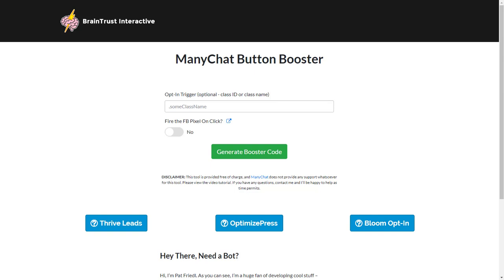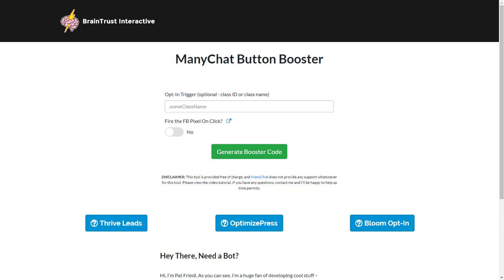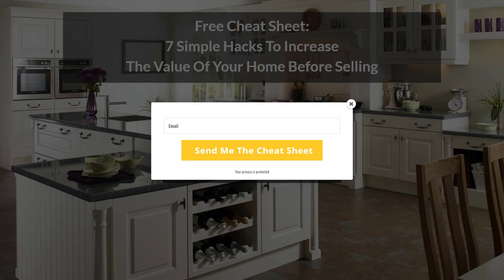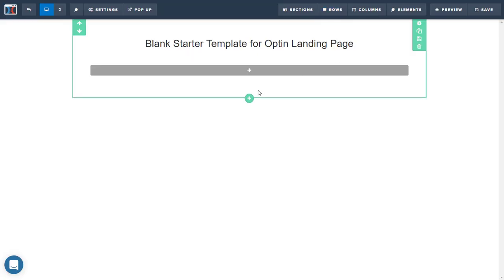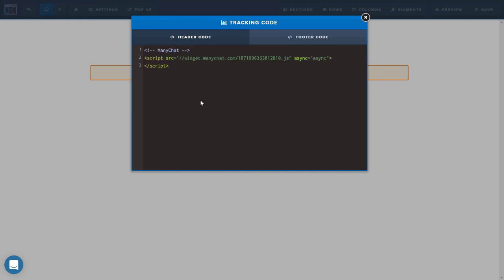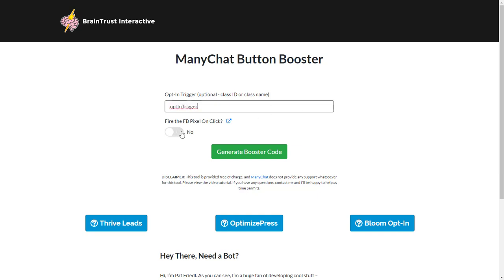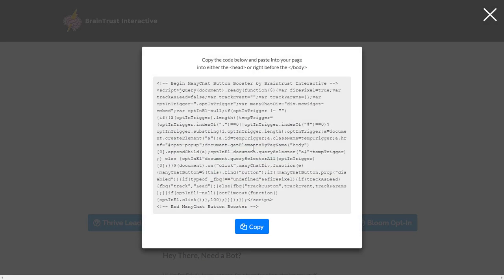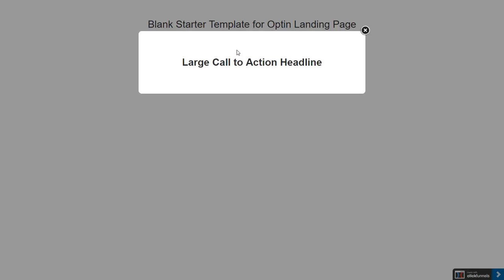How to Create a Modal Pop Up with ClickFunnels and ManyChat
Hey BotMakers! If you're using Manychat to collect leads but you still want to get them into a classic autoresponder, or track the button clicks with the Facebook Pixel, then you need the ManyChat Button Booster.

I built a free tool that you can use to track Growth Button clicks and pop modal windows wherever you display your ManyChat Growth Buttons.

This tutorial shows you how to create modal pop ups using ClickFunnels.